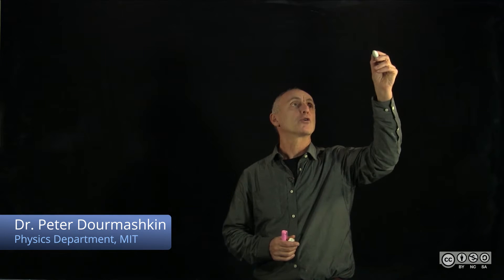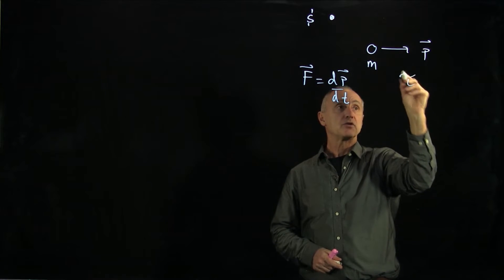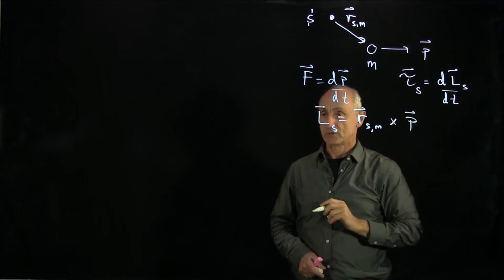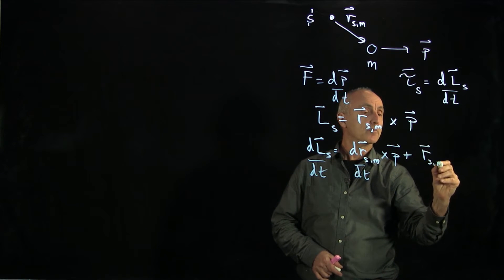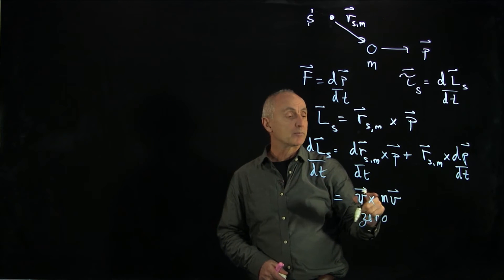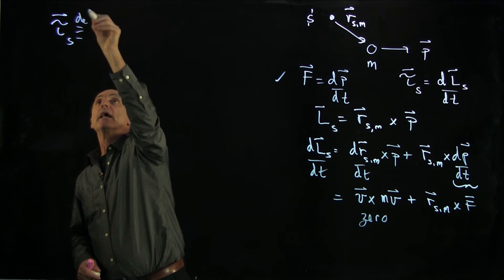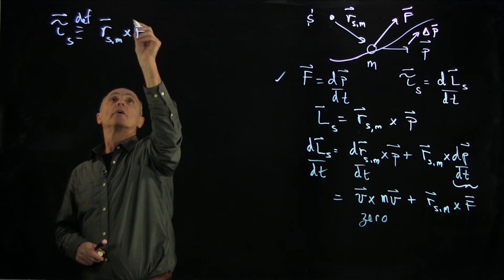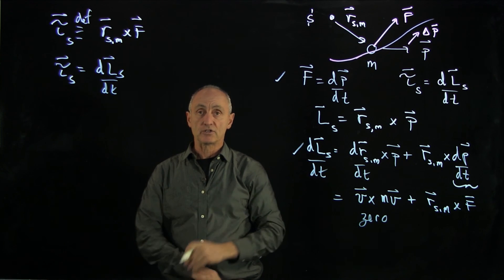34.1 Torque Causes Angular Momentum to Change - Point Particle